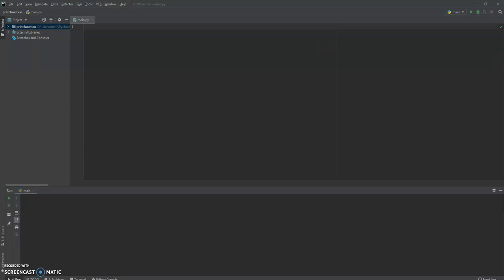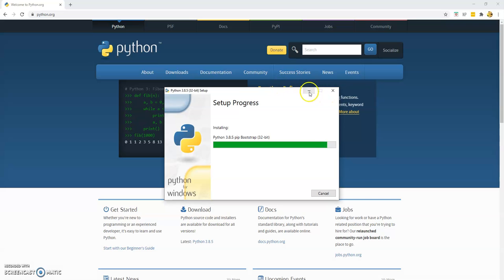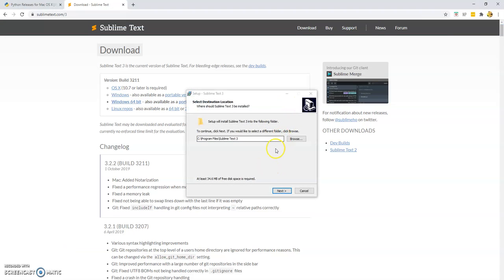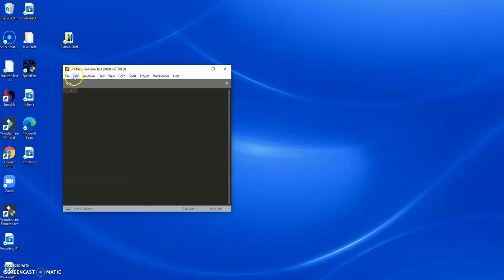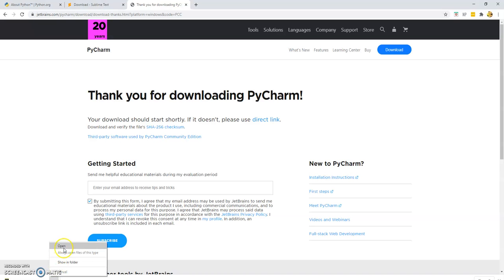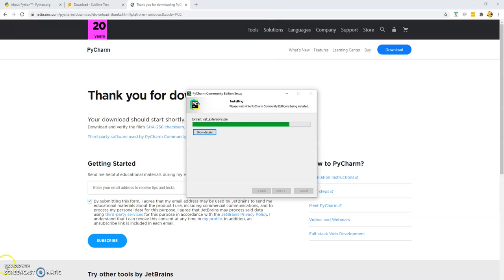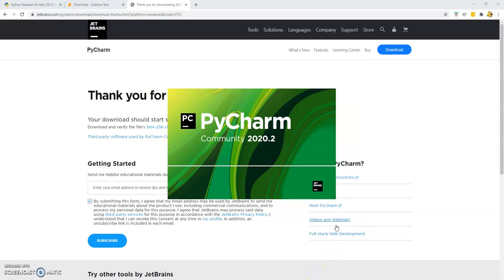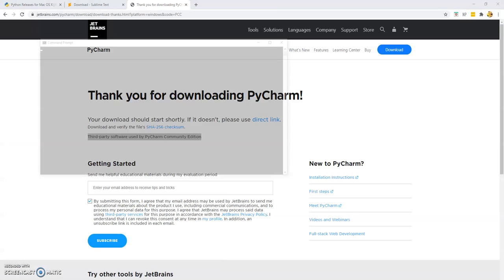Downloading Python For Mac and Windows For Beginners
Enjoy! LOL!